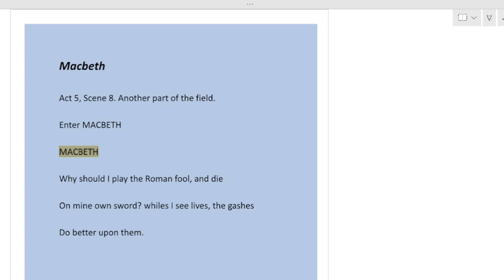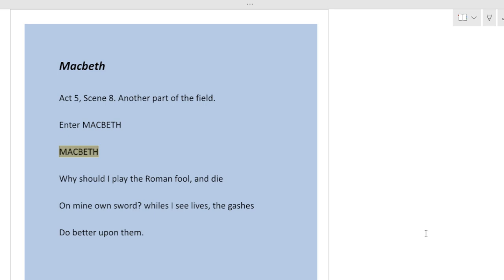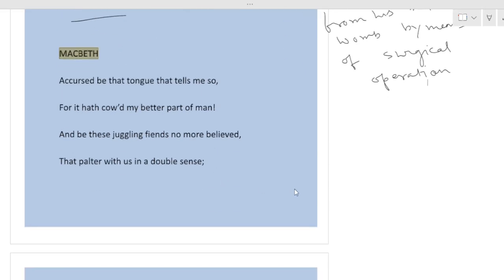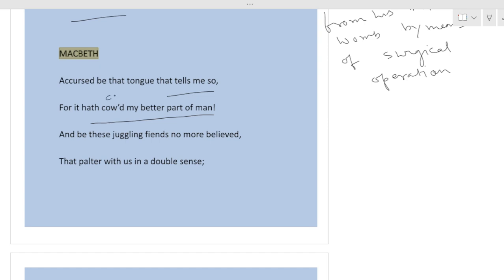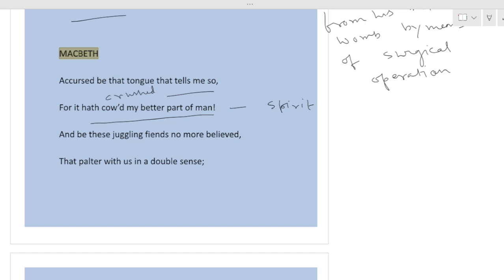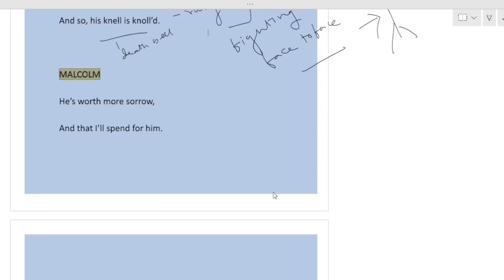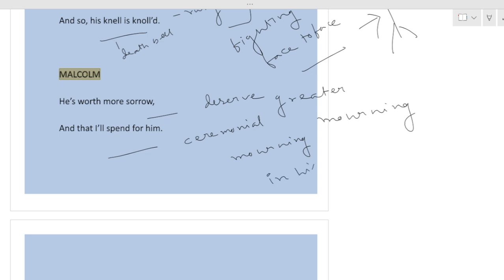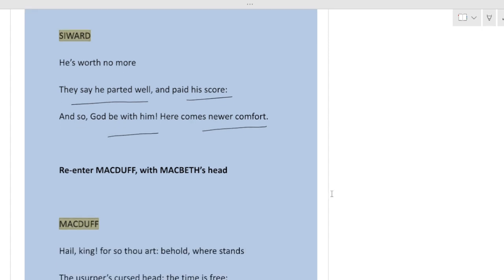English Literature, Macbeth Act-5, scene-8, The Tragedy of Macbeth by William Shakespeare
English Literature:
 English Literature is a vast sea that demands a cohesive and comprehensive study plan following the syllabus and at the same time crossing the bar of the syllabus. To get acquainted with English Literature we have to be acquainted with the chronological evolution and historical as well as literary development of the English language in Britain and all over the World. In this channel, we will discuss, analyse, interpret and study all the important aspects of English Literature.